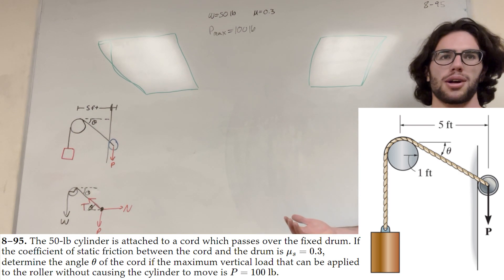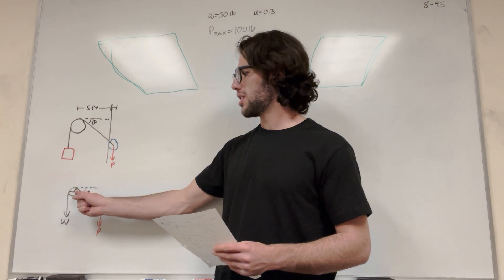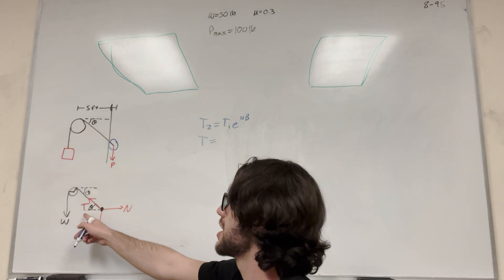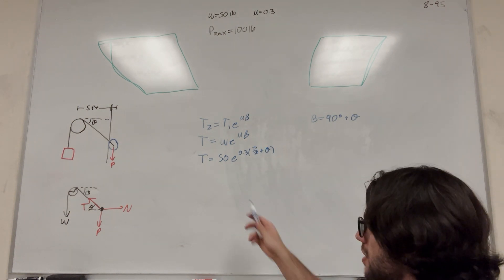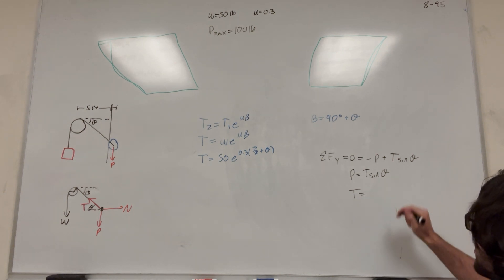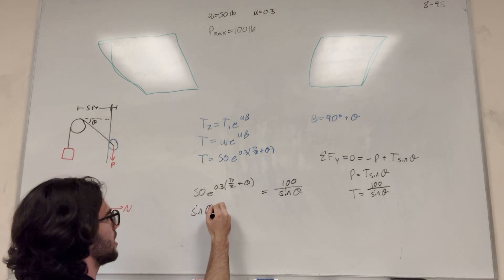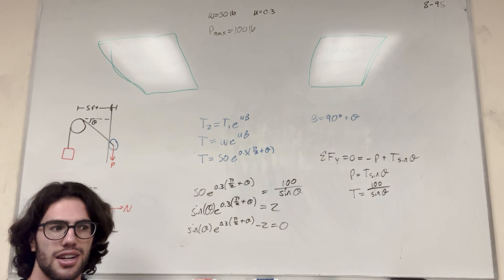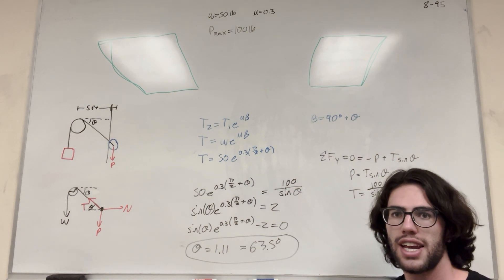Determine the angle θ of the cord if the maximum vertical load that can be applied - 8-95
8–95. The 50-lb cylinder is attached to a cord which passes over the fixed drum. If the coefficient of static friction between the cord and the drum is μs=0.3, determine the angle θ of the cord if the maximum vertical load that can be applied to the roller without causing the cylinder to move is P=100 lb.